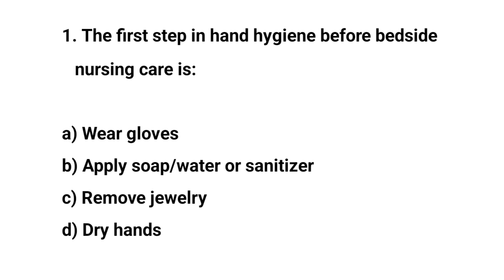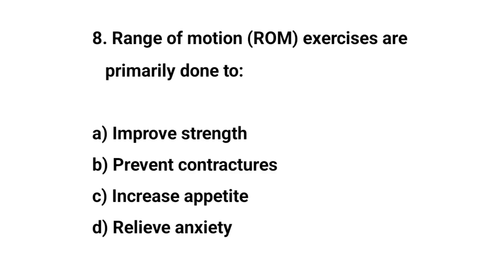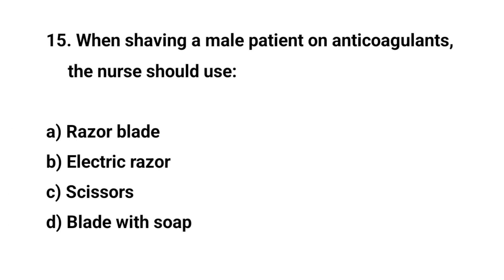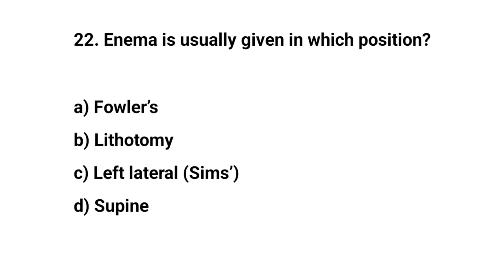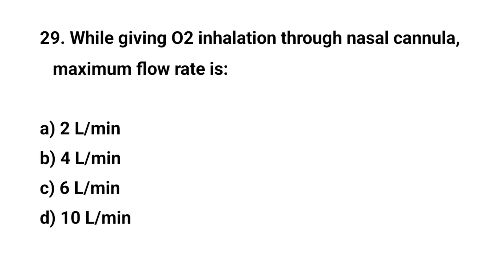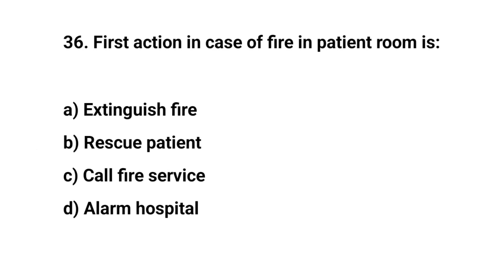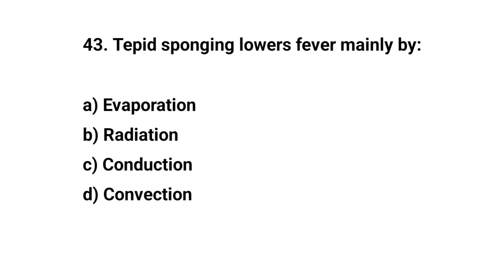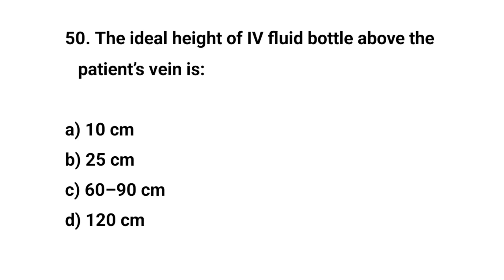Top 50 Bedside Care Nursing MCQs | APCNET, MPESB, PNST, GNMTST, BTSC, RRB, NCLEX, NBCSN, SANE Prep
Top 50 Bedside Care Nursing MCQs with answers covering patient safety, hygiene, comfort, positioning, and essential nursing procedures. Ideal for APCNET, MPESB, PNST, GNMTST, BTSC, RRB, NCLEX, NBCSN, and SANE exam preparation.

bedside care nursing MCQs, nursing care questions with answers, patient safety MCQs, nursing hygiene MCQs, bedside procedures nursing exam prep, comfort and positioning nursing questions, basic nursing skills MCQs, top 50 bedside care MCQs, NCLEX bedside nursing questions, BTSC bedside care nursing exam prep, RRB staff nurse bedside questions, PNST GNMTST nursing exam, fundamentals of bedside care MCQs.